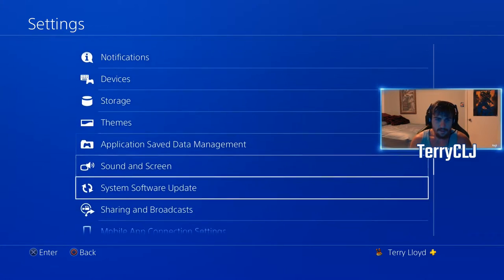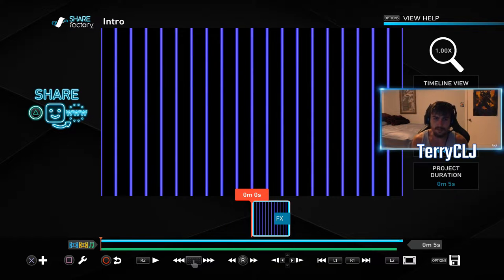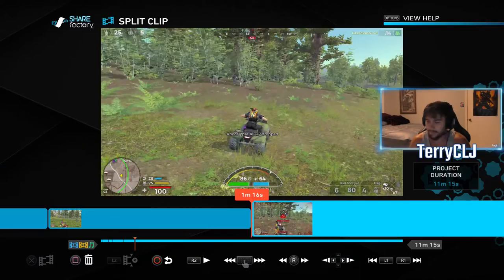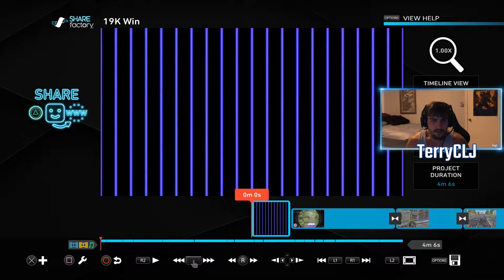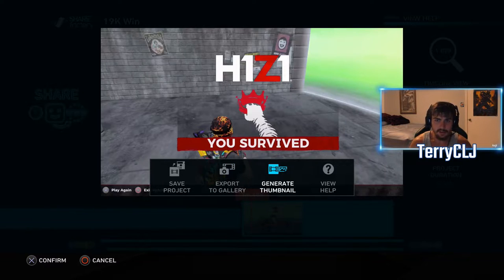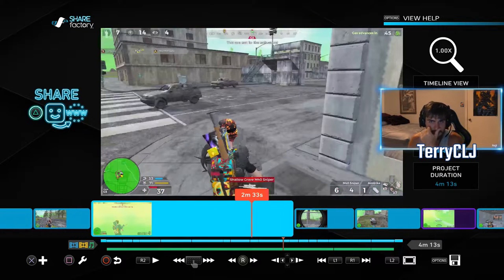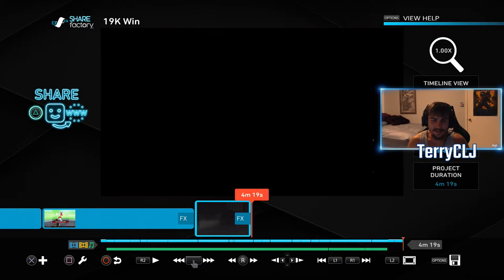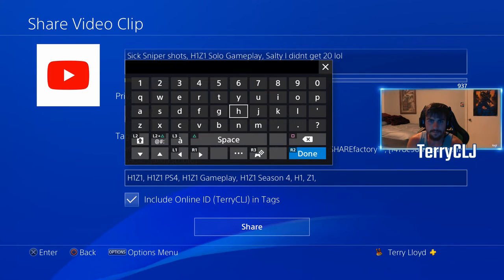How To Use ShareFactory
please like/sub if u enjoy!